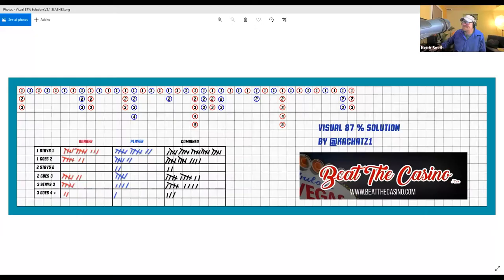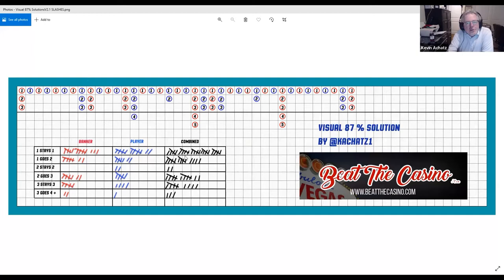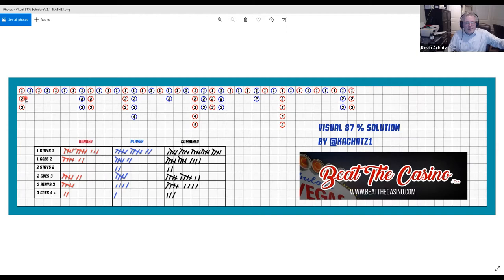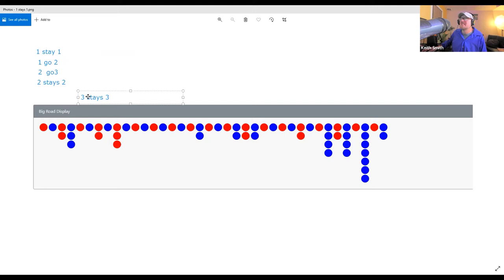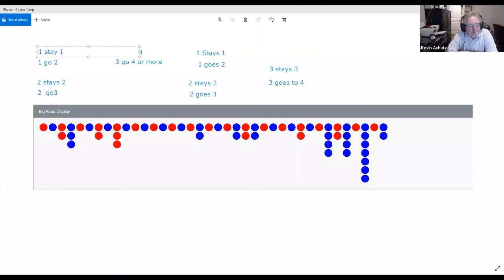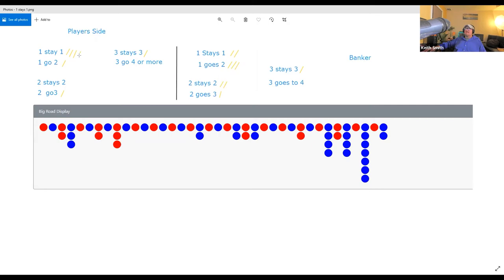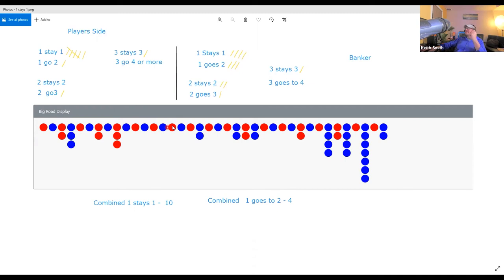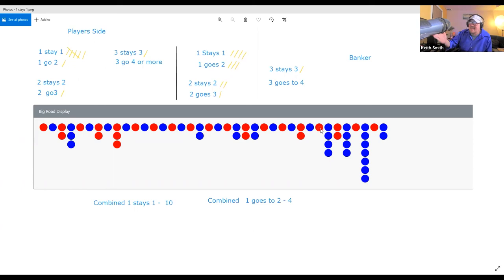How to Play the V87 Baccarat Solution with Kevin and Keith | A Winning Baccarat Approach Part I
Welcome to the BeatTheCasino.com YouTube channel! Here, you'll find expert Baccarat and Blackjack strategies, tips, and insights to help you conquer the casino. Our videos cover a wide range of topics, from mastering casino games to understanding the latest trends in gambling.

Gain access to exclusive content, connect with fellow enthusiasts, and learn from the best.

Enhance your game with our suite of Baccarat apps, available on the Google Play Store:

Follow Us On X for Updates and Tips from the Casinos